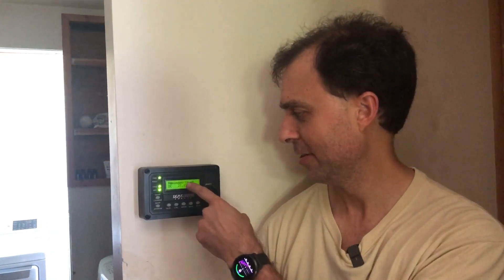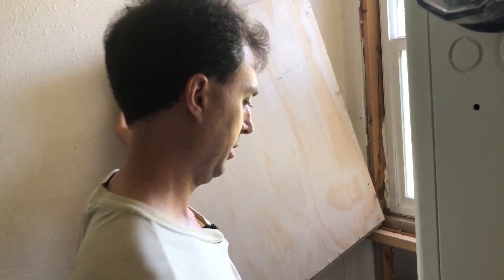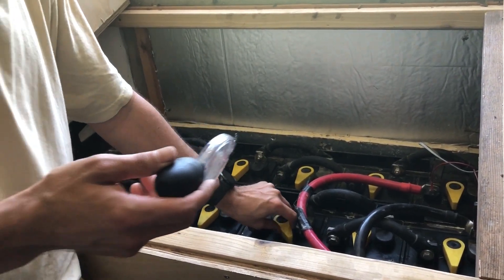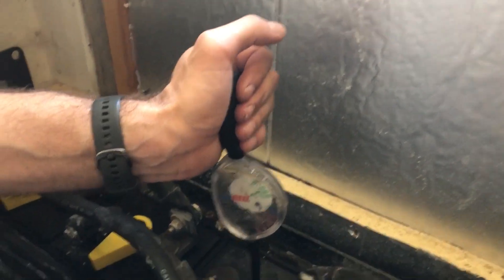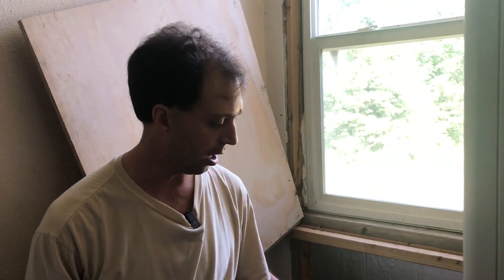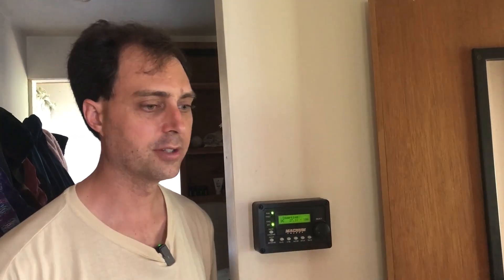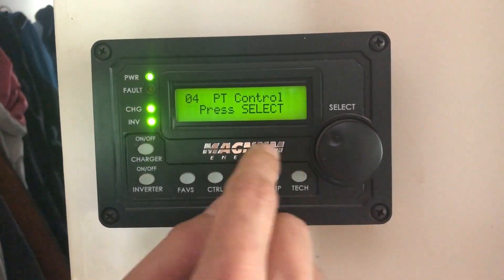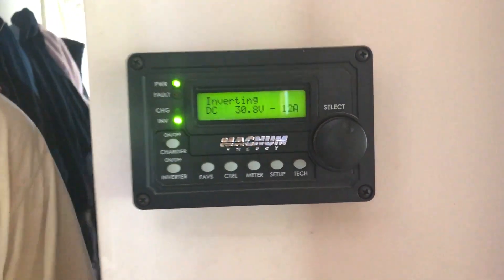Battery Boost 101: How to Equalize Your Off-Grid Solar Setup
Here's a demo of how to equalize your off grid solar power batteries.  Equalizing is an important part of battery maintenance for flooded lead acid (don't equalize sealed batteries like AGM or lithium).